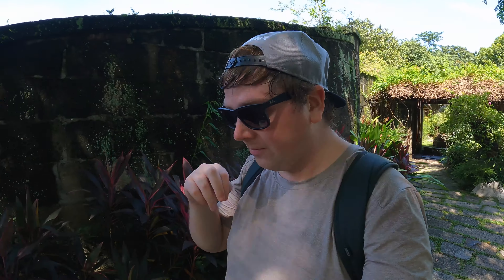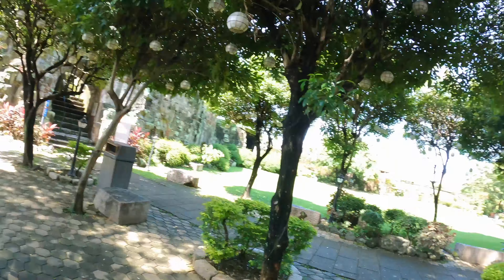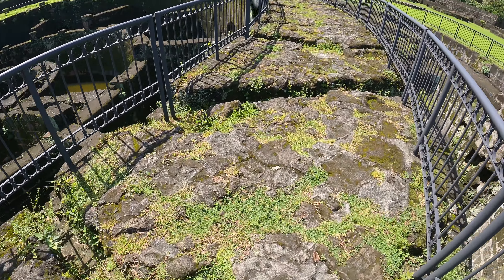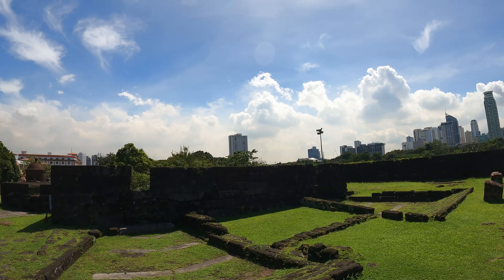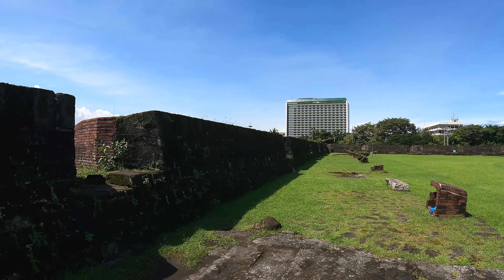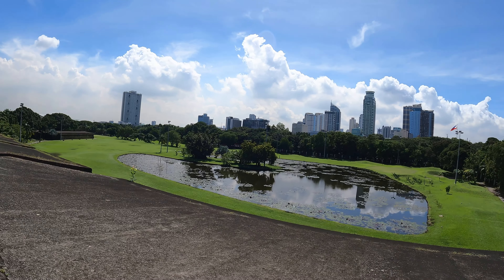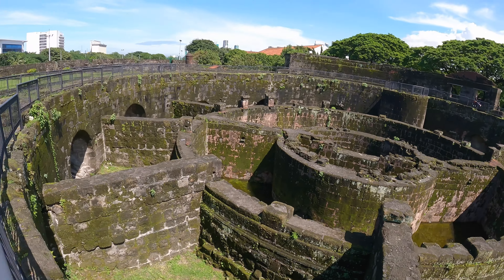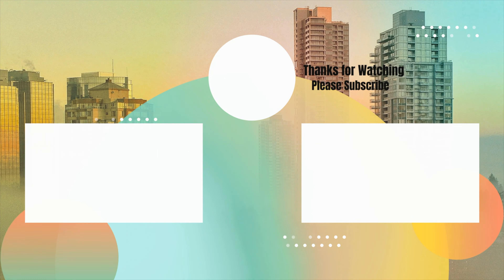An EARTHQUAKE buried this Fort for over 100 Years!! Baluarte de San Diego! 🇵🇭🇵🇭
Completed sometime between 1653 and 1663, Baluarte de San Diego is shaped like an ace of spades.  It was breached by the British forces with cannon fire in 1762, and was restored when the Spaniards returned.  The earthquake of 1863 destroyed the structure, leading to its abandonment. During the American occupation, the circular fort was buried under layers of soil which eventually saved it from destruction during the Battle of Manila in 1945 despite the damage sustained by the baluarte containing it.

The circular fort was excavated in 1979 and the baluarte was restored by 1992. A garden was added at its base and the first stone fort in Manila is now an archeological park. The garden area – which was once the site of a foundry and soldier’s barracks – is today rented out for private functions.